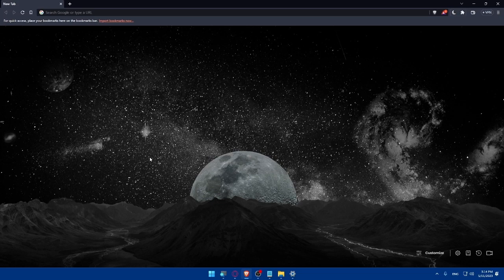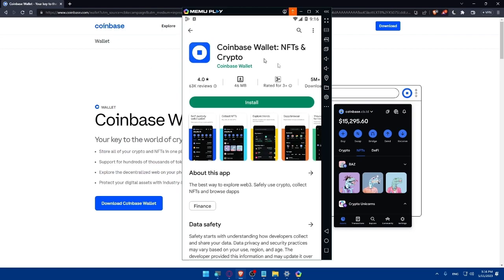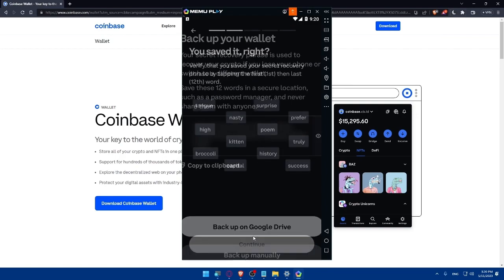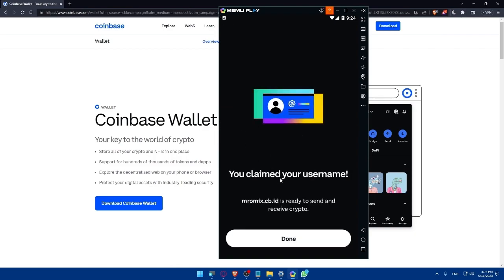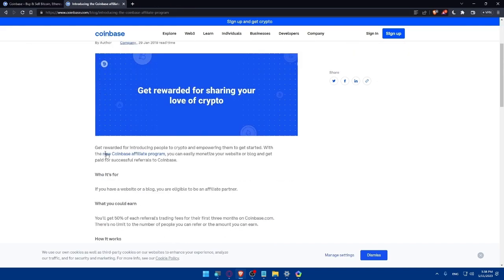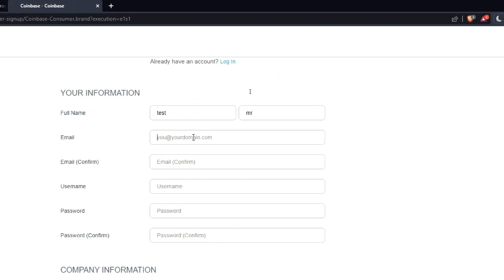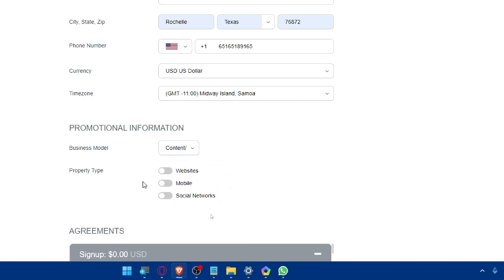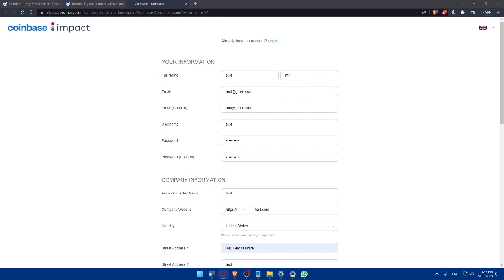How To Join Coinbase Affiliate Program 2025! (Full Tutorial)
Today I show join coinbase affiliate program,coinbase,coinbase affiliate program,affiliate marketing,coinbase referral program,coinbase affiliate,cryptocurrency affiliate programs,cryptocurrency affiliate marketing